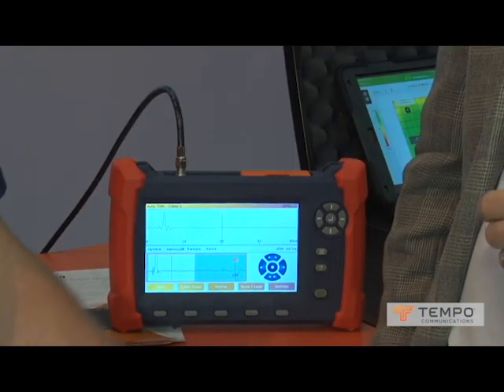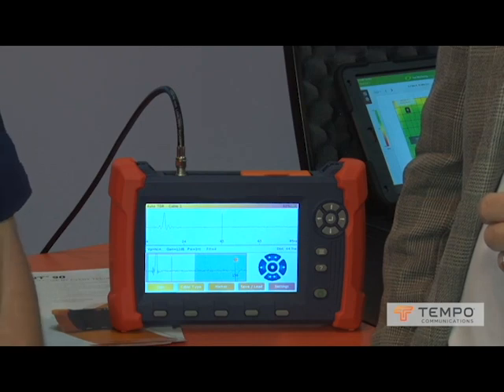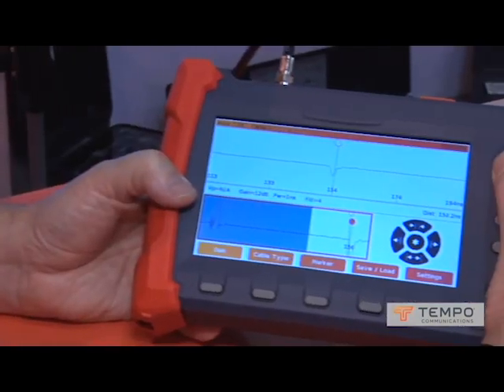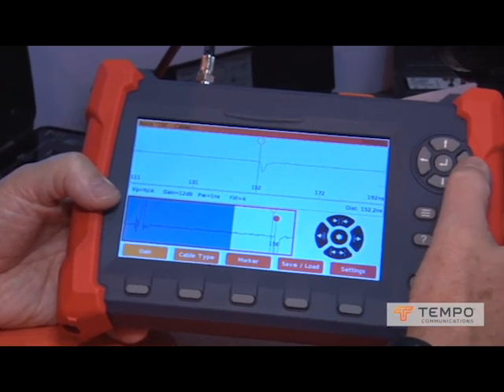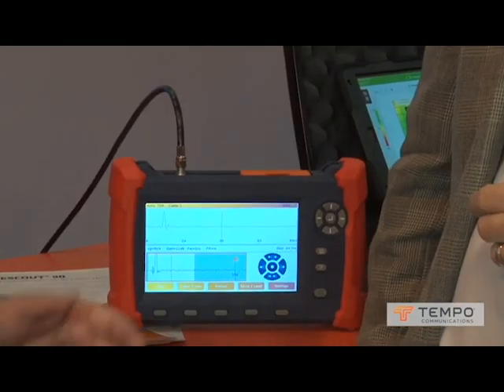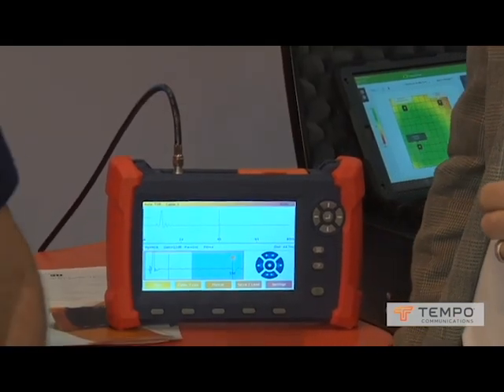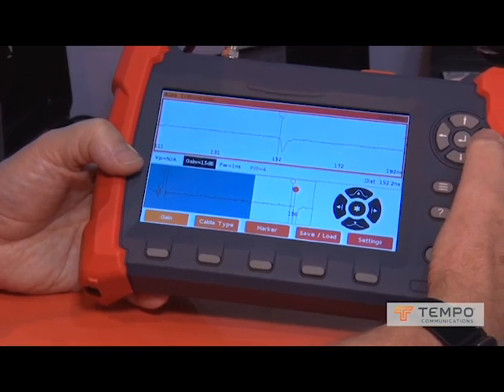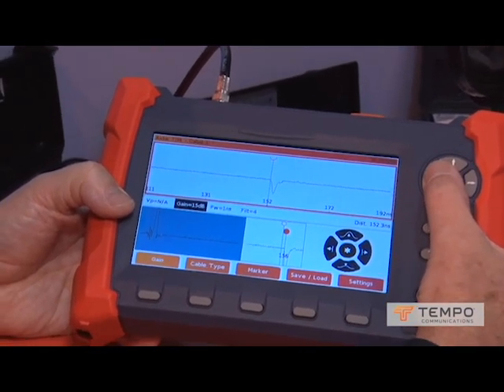2019 SCTE Cable Tec Expo interview with Mark Govier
At the 2019 SCTE Cable-Tec Expo, product manager, Mark Govier gives a CableScout 90 TDR (CS90) product review with BTR.